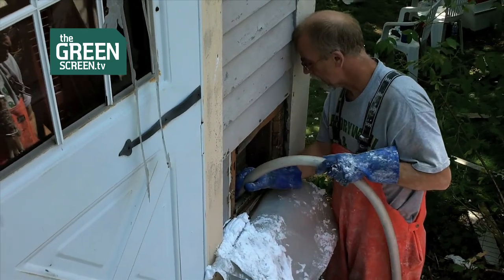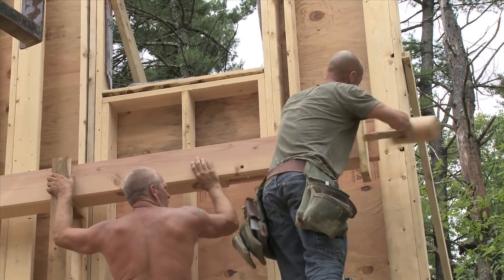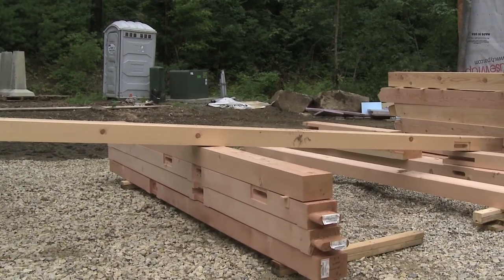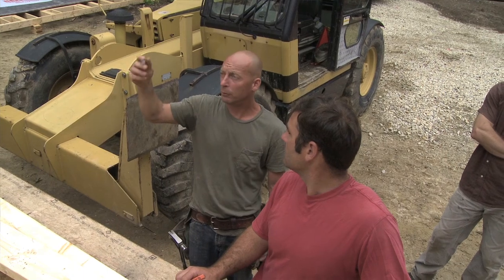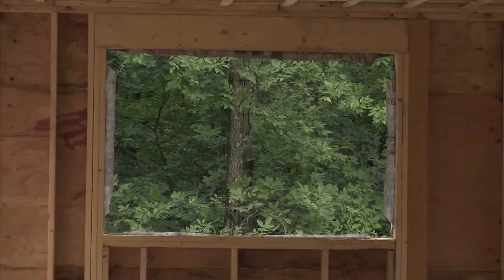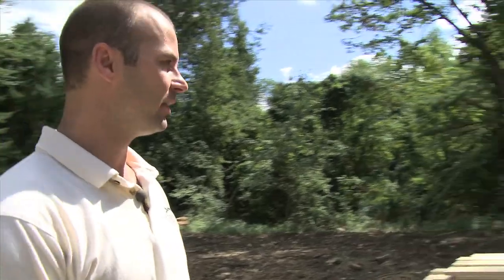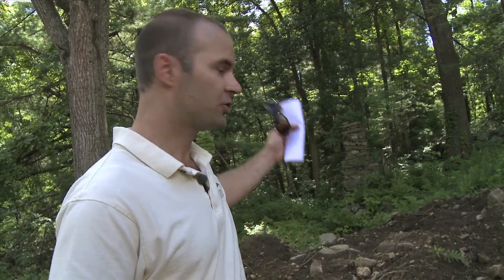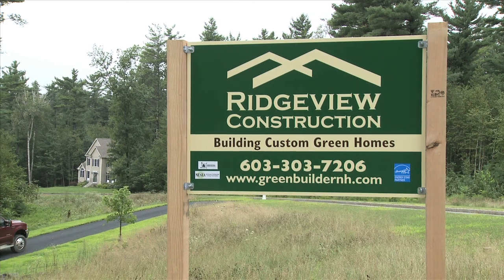Green Building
We catch up with Shane Carter of Ridgeview Construction on the construction site of a home designed to incorporate active and passive energy saving features. Ridgeview Construction designs award-winning near-zero energy consumption homes.